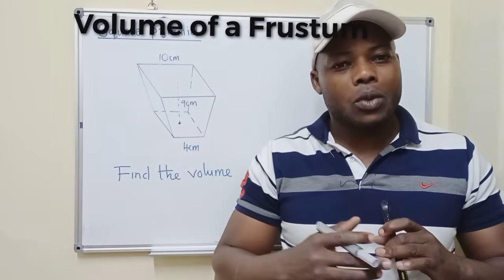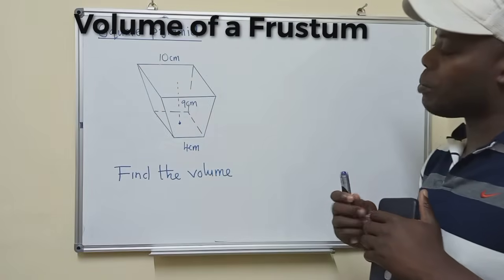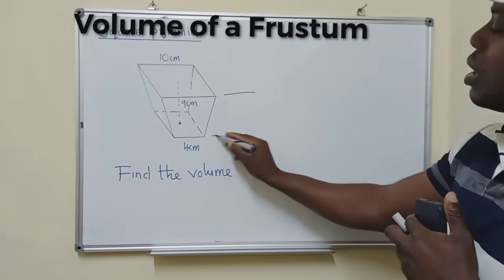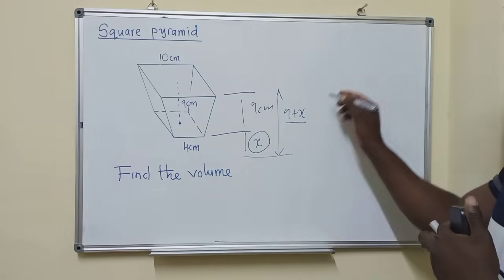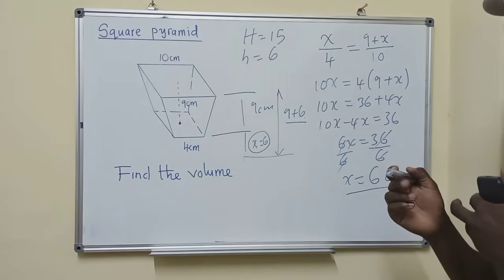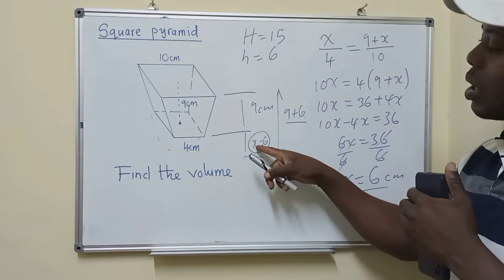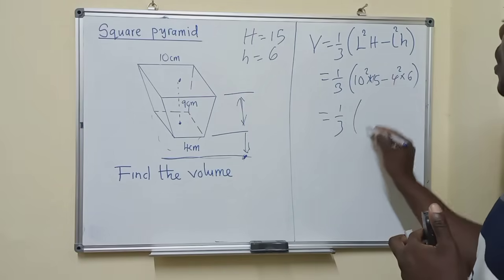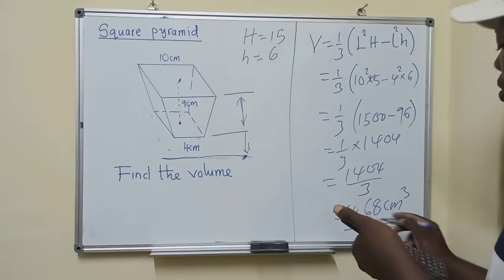GCE Volume of a Frustum (squares base pyramid) - Mensuration